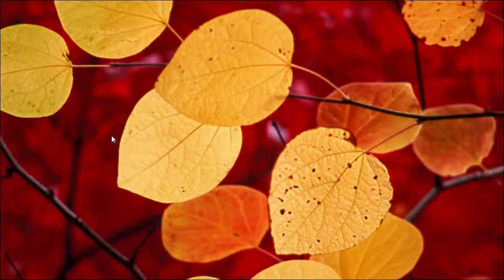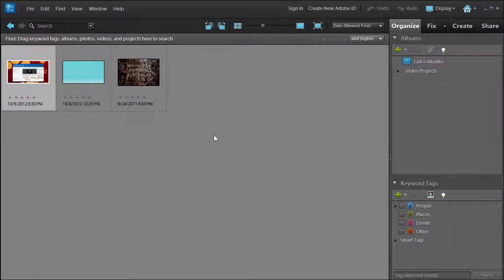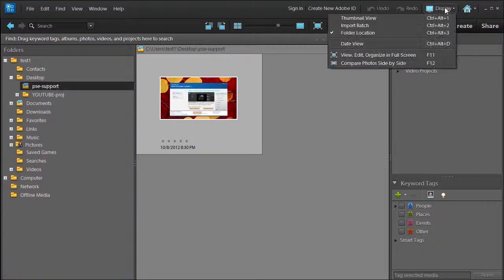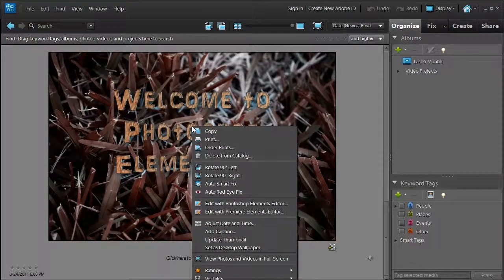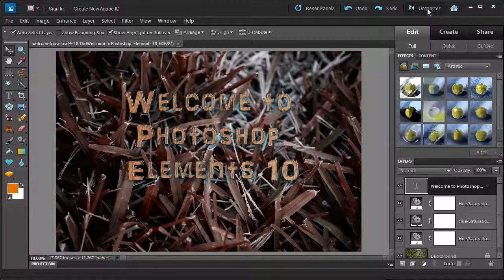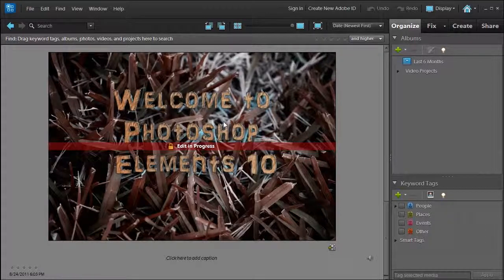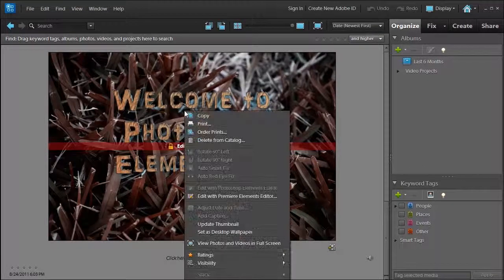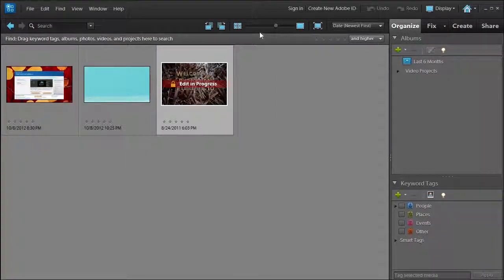Introduction and switching between the Organizer and Editor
Introduction and learning how to switch between the Organizer and Editor in Adobe Photoshop Elements 10.